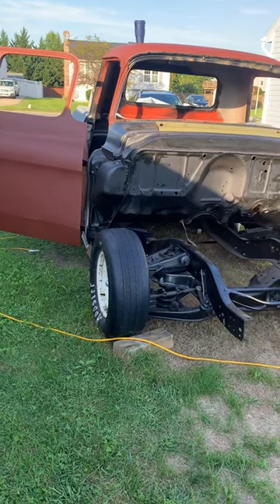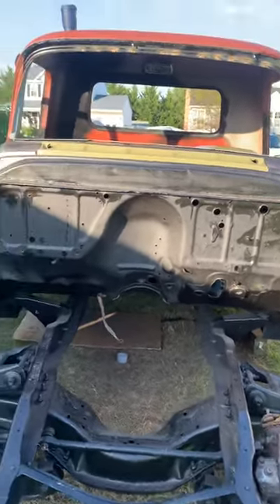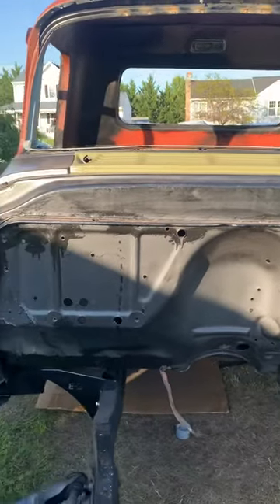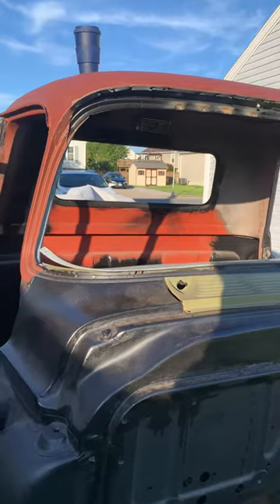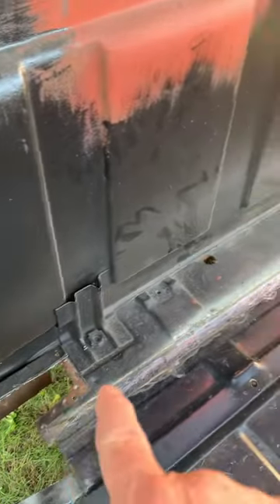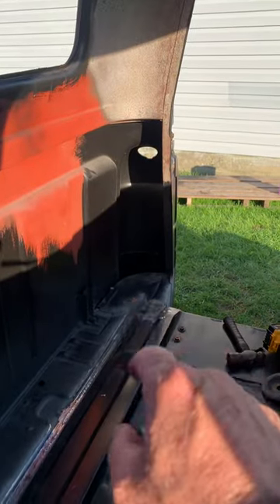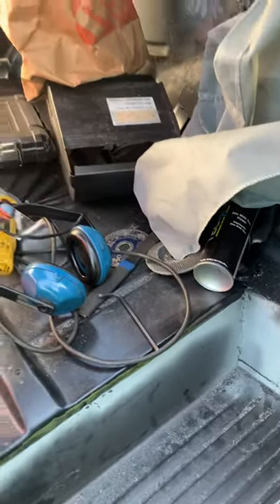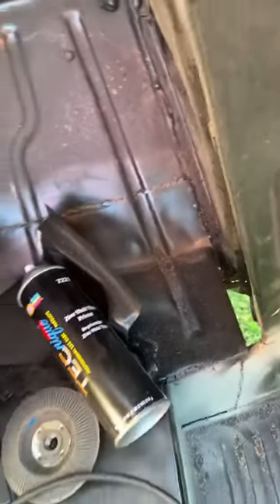More Chevy Apache Floorpans Update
Tom goes over a quick overview of engine bay and firewall. He also shows and explains a bit about what stage the floor pan replacements are at.